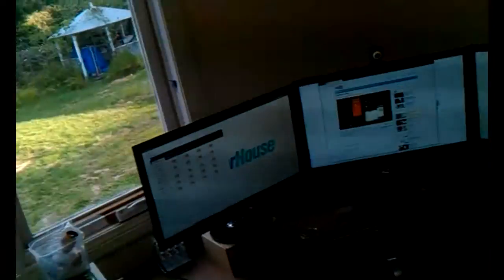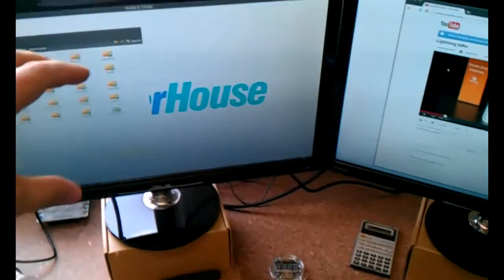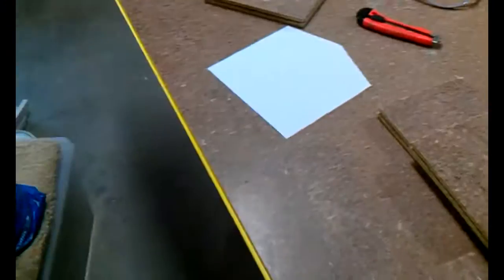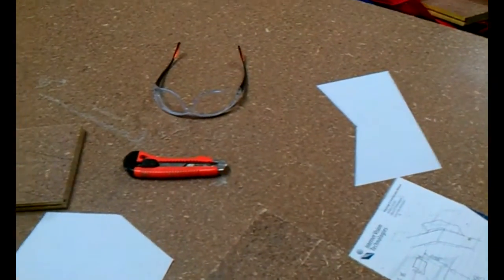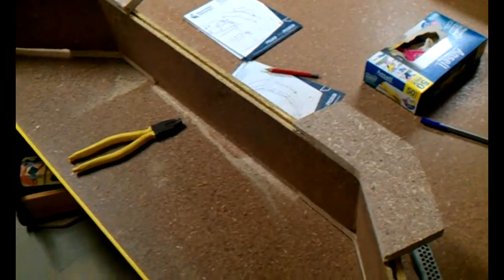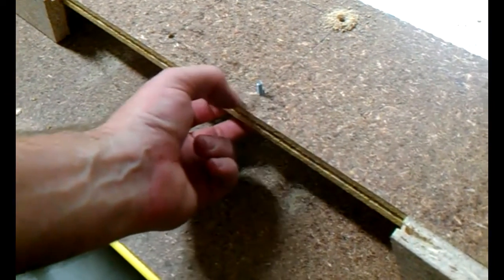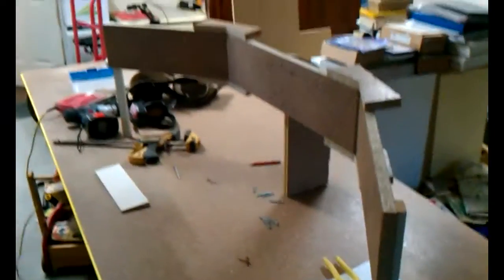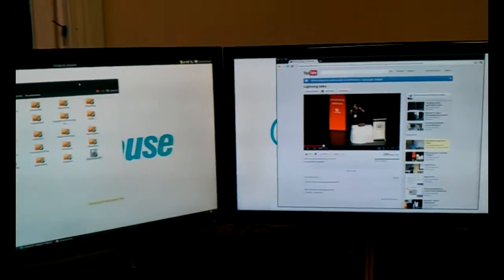Walktime Blog #20: Building a triple-head monitor stand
I need a monitor stand for the triple-head computer in my new home workshop, so I had a go at making one out of bits of left-over timber.